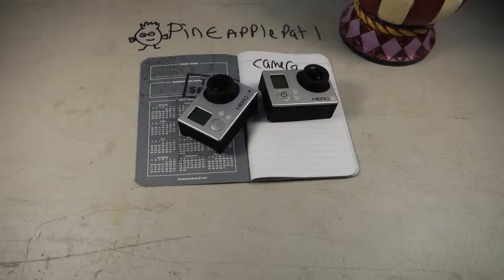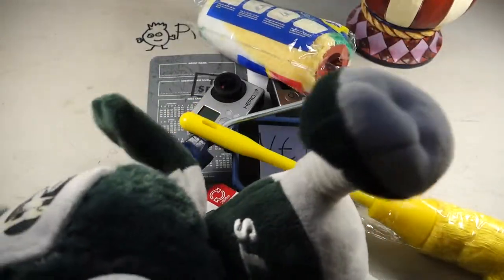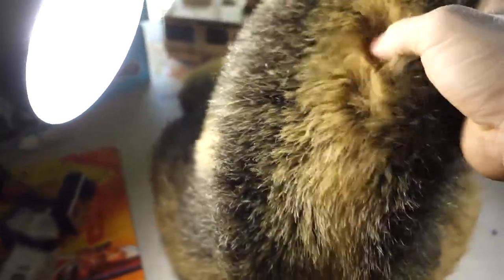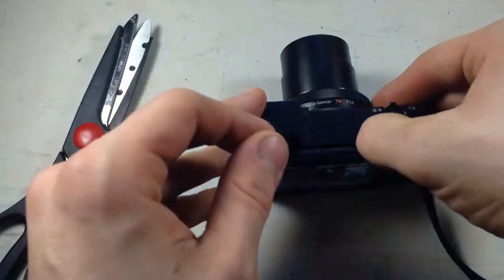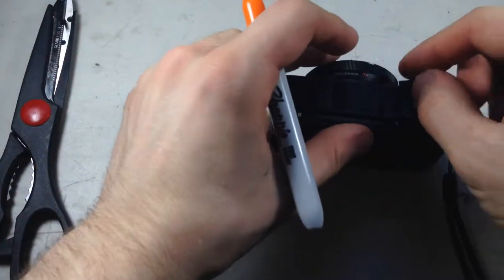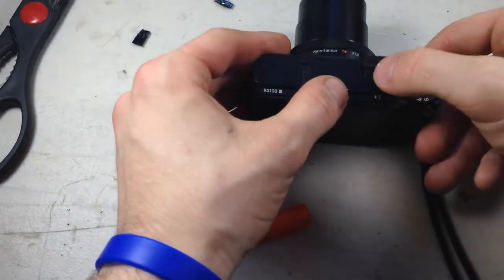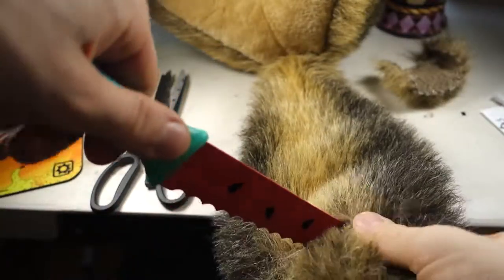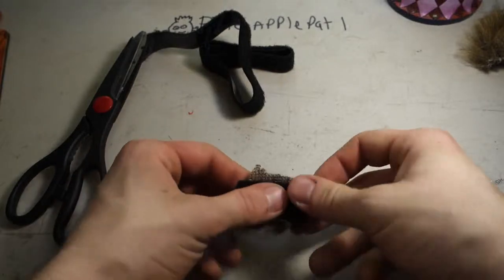DIY Anteater Rx100 Windscreen Dead Cat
Diy camera windscreen / dead cat for my sony rx100 m3 to stop wind noise .Made out of a stuffed anteater I bought for 3 bucks a bit of velcrow and a vivid imagination .

Music